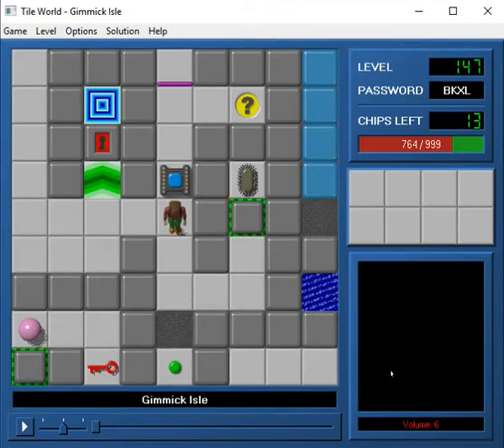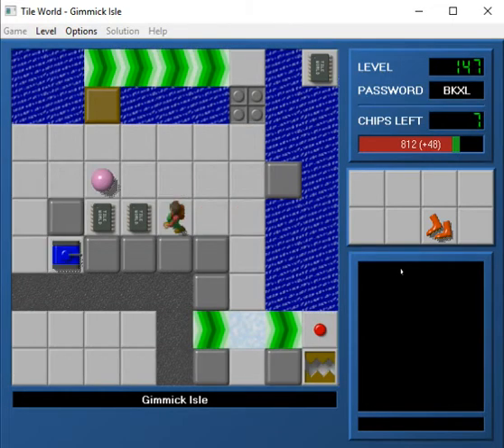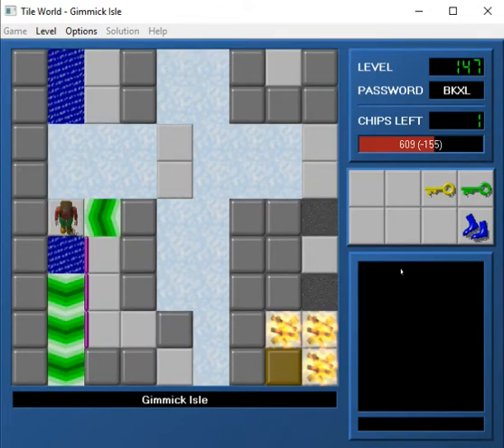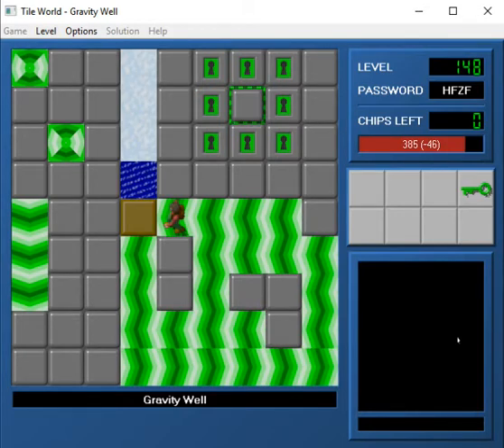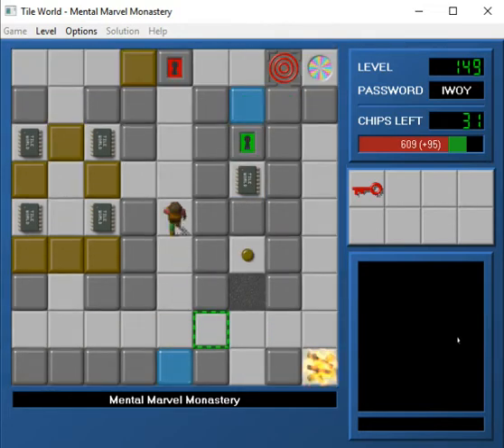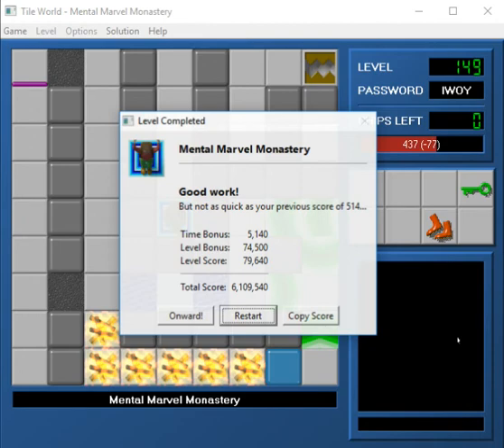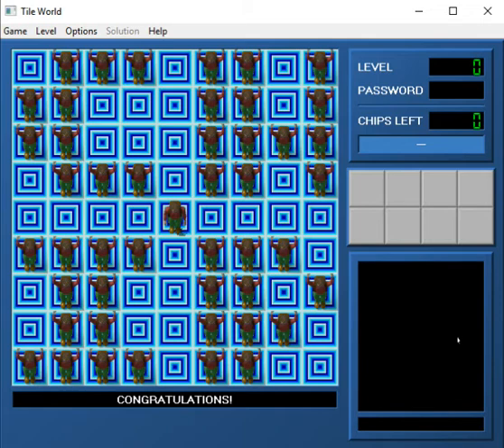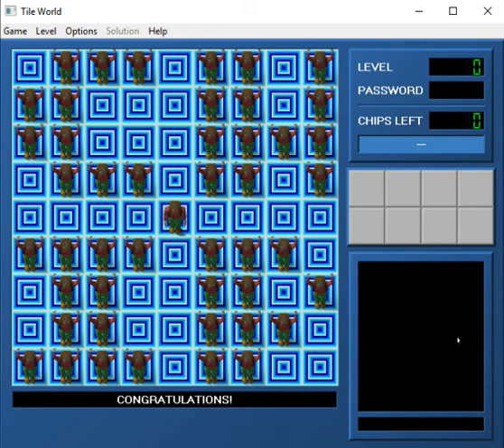Let's Play Chip's Challenge: CCLP4 - Part 20 -Throwback Finale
CCLP4 ends with a fond look back on some of Chip's many travels.